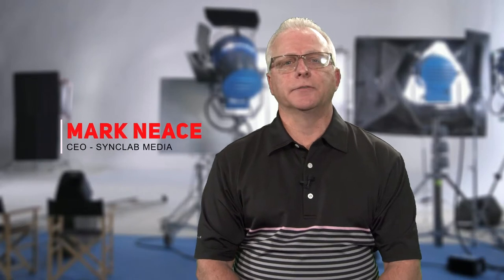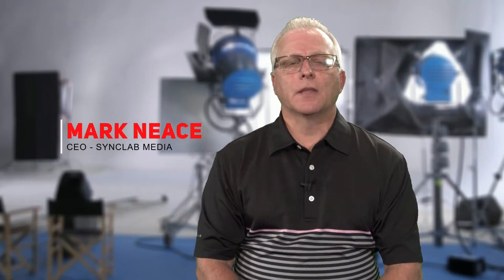Sales Funnel Videos - EP 4, Videos That Attract Consumers to the Top of Your Funnel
Welcome back to our Sales Funnel Video series, I’m your host, Mark Neace, CEO of SyncLab Media.

In our last video ) we talked about the structure of a sales funnel and how to make your sales funnel video-centric.

To recap, there are three parts to a sales funnel: The first part is the top, and this is where you capture consumers’ attention by creating awareness of the challenges you solve.

So, you may want to go get a cup of coffee because we are going to take a very deep dive into the types of videos you should consider using to attract consumers to the top of your sales funnel.

From there you take that nugget of interest and further indulge their curiosity.

At this stage, viewers don’t have a reason yet to keep watching, so you need to keep these videos short and sweet.

The first and most powerful video to consider is a Profile Video.

A profile video is a visually creative way to tell your personal story. They also are versatile in both their audience appeal and ability to show your passion.

They can also take on whatever tone you desire — funny, serious, insightful or direct.

Profile videos highlight your “why” and can go a long way in developing rapport and trust with the right audience.

Or, you might consider the Corporate or Brand Video

A Corporate or Brand Video is a good vehicle for telling your company story.

This is a smart way to go if your company needs to raise awareness or to help establish you as a player in your industry.

This type of video can help to shape your image in the public eye, build trust in your brand, or simply to get people thinking positively about you.

At the top of your sales funnel, remember it’s all about building awareness, so stick with talking about what makes you unique.

Talk about the values that define your company, how you invest in innovation and/or the community or how you take care of your employees.

Next up are Educational Videos.

Educational videos can deliver tremendous value and helpful information about issues that your audience cares about.

Keep in mind that even in the midst of an overflow of entertainment-focused content out there, many viewers seek out content that will make them smarter.

When you consumers gain insight into a specific problem it shows that you are committed to sharing knowledge to improve their lives, not just to make a sale, and gets them prepared for the next step — solving the issue.

Moving on, let’s talk about Lifestyle Videos

Lifestyle videos can help position your brand as relevant in the viewer’s daily life, especially if you feature products in fashion, beauty, health or similar industries.

Connect with your target audience with messaging and visuals that seem familiar and even personal.

Show real people struggling with the pressing issue that you solve, and use the characters and words to spark the emotions that a consumer feels once they add your product to their life.

And last, but not least, there’s Problem/Solution Videos

With problem/solution videos, you can highlight a pervasive problem and then demonstrate the ways that your product or service offers relief.

Since we’re still in the “attention grabbing” phase of the sales funnel, you should spend most of the video highlighting an issue with a brief mention of the solution.

This should incite curiosity in your audience and drive them to the middle of the sales funnel where they will learn about specific solution in more detail.

At this stage of the sales funnel you aren’t yet focused on selling.  You should be giving consumers valuable information that will allow them to start building confidence in your brand.

Be sure to mention your company, brand, product or service to keep the desired solution top of mind.

We know..this is a lot of information to take in, so we’re always here to help.

In our next video we talk about the types of videos to use in the Middle of the Sales Funnel.